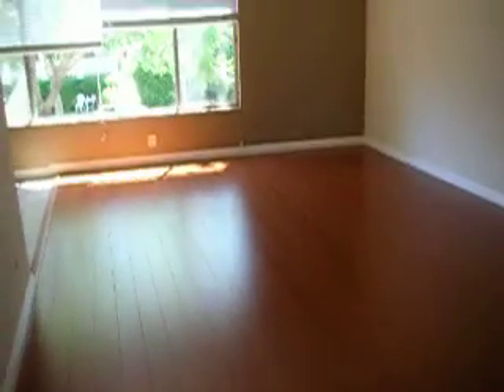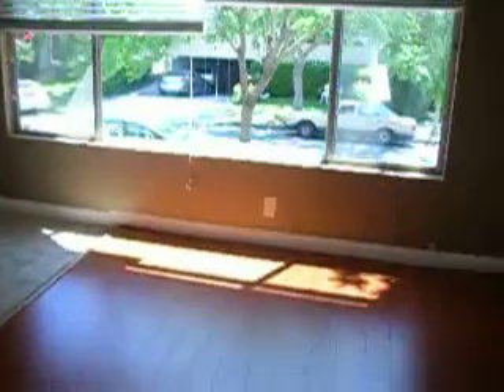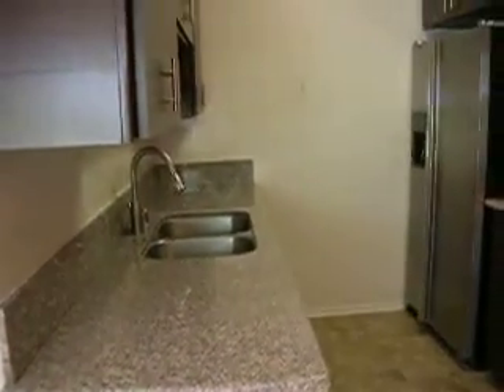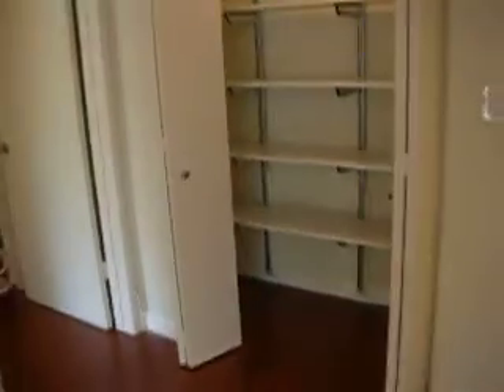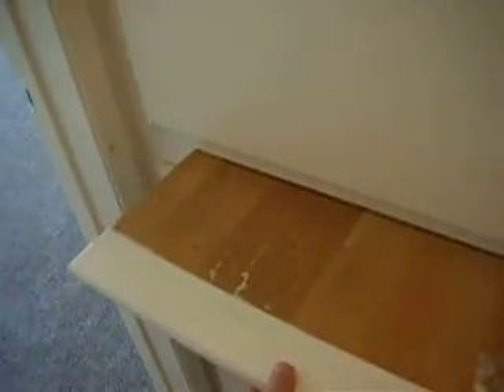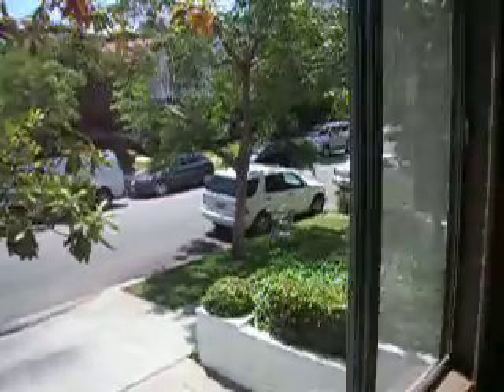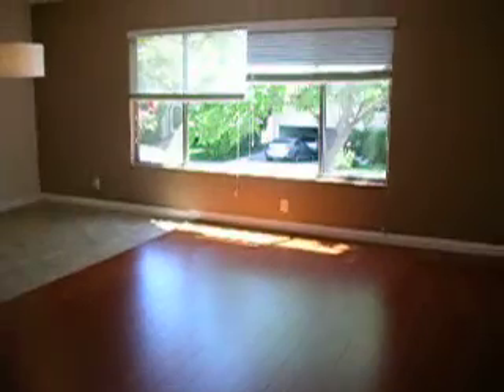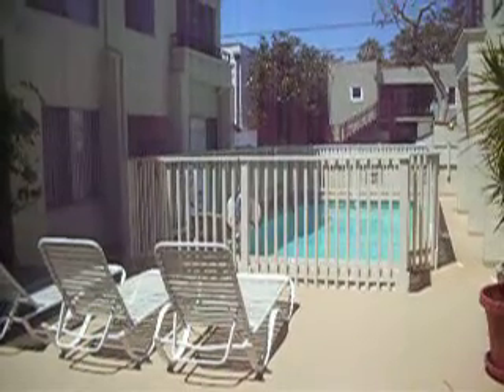La Peer 109 022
1BR/2BA apartment with granite counters, stainless appliances, hardwood floors and free A/C!  See at the Open House or contact manager to set an appointment to view in person!